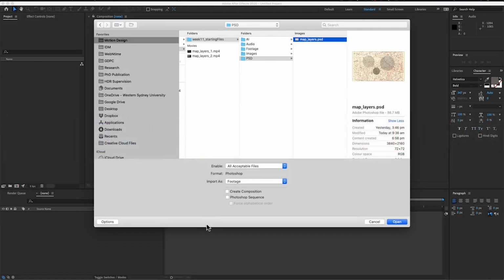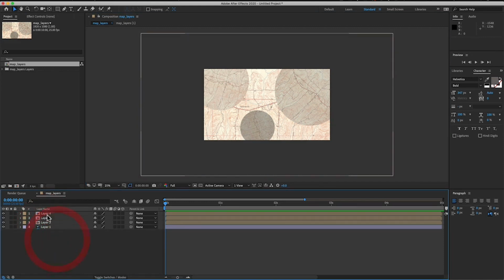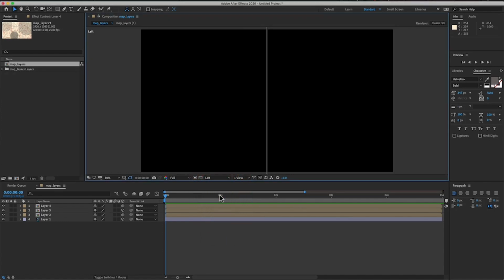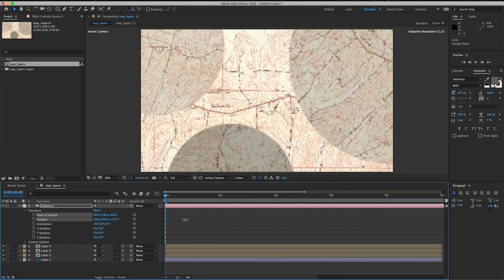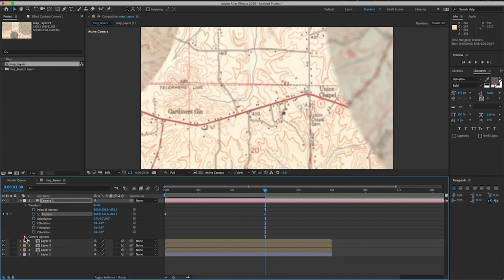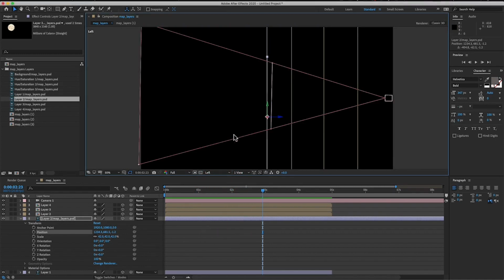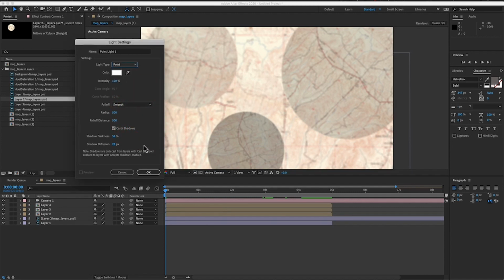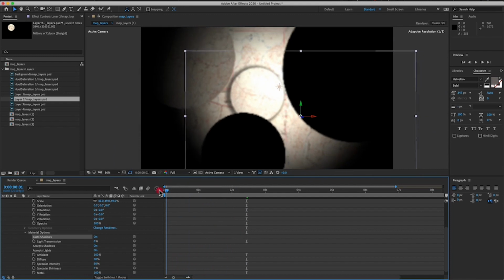AE: Z-axis Layer Depth and Camera Fun Times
(AKA motion control, AKA that documentary photo treatment thingo they do)